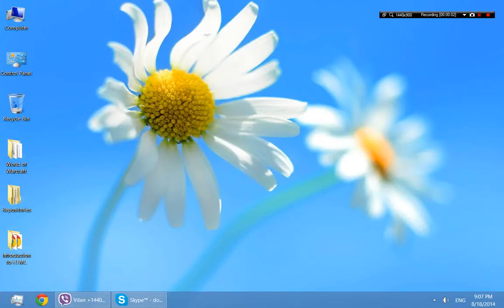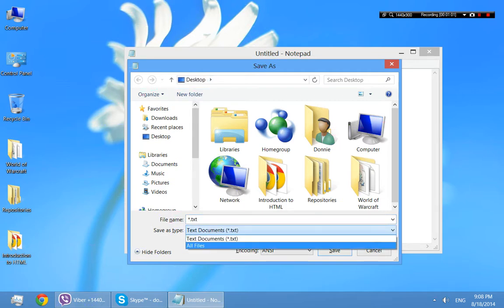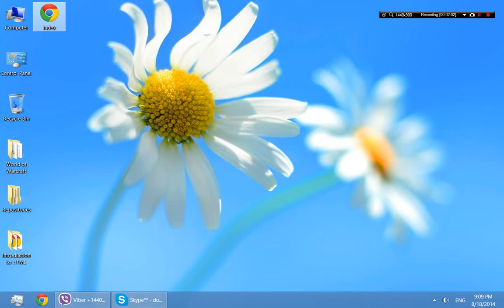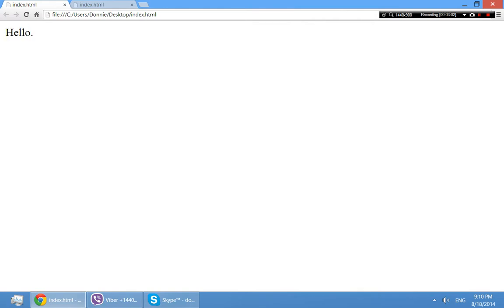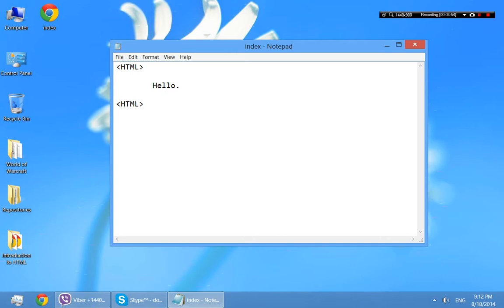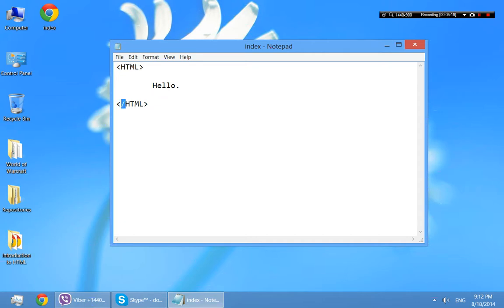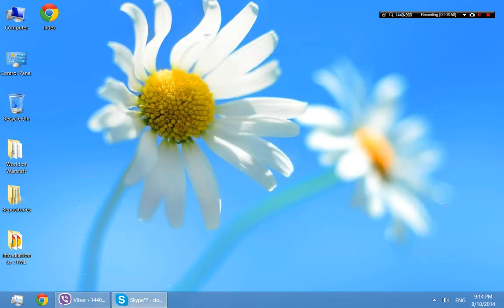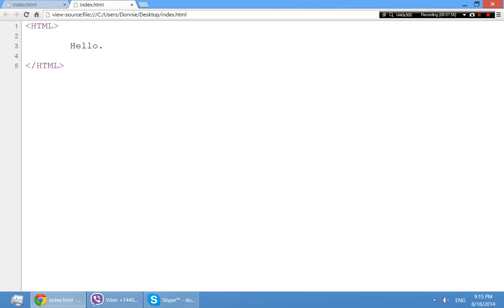Introduction to HTML - Markup and Tags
Understanding the purpose of tags and markup within a simple HTML webpage.